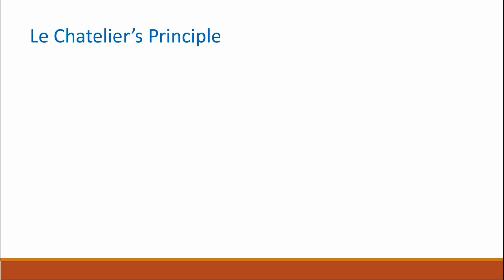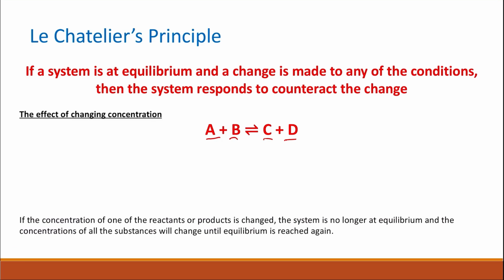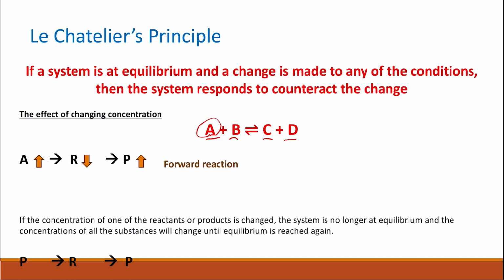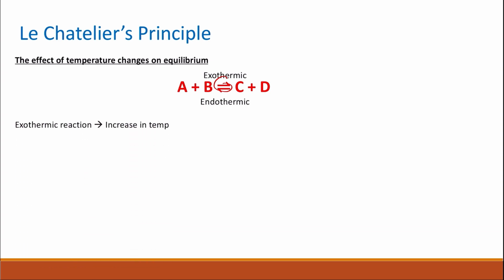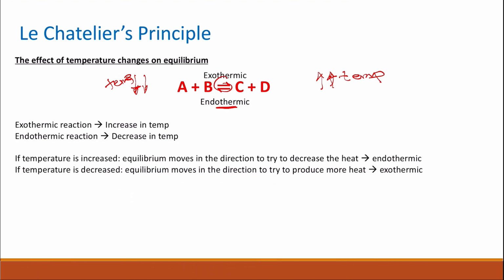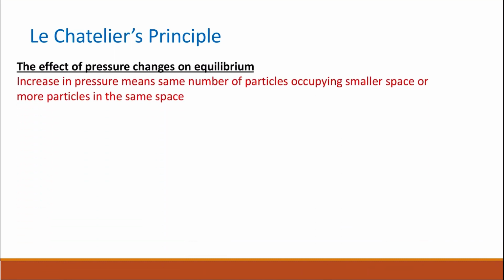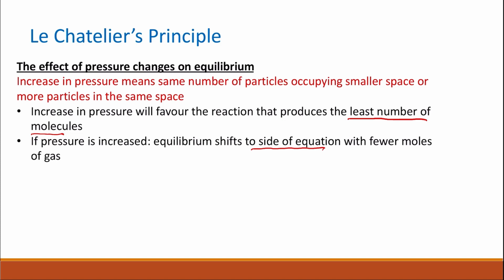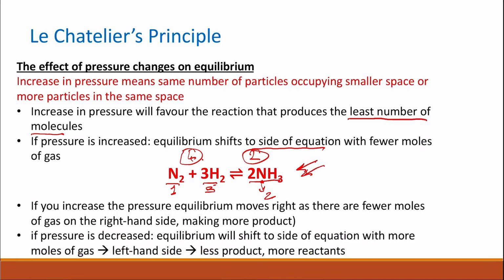Le Chatelier’s Principle Edexcel IGCSE AQA GCSE Chemistry